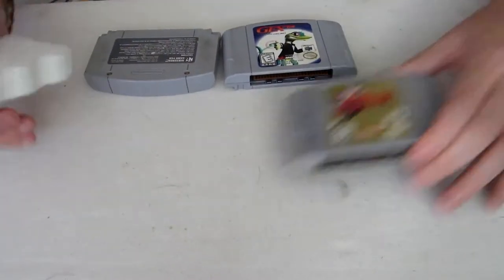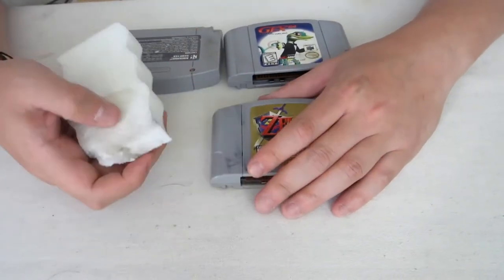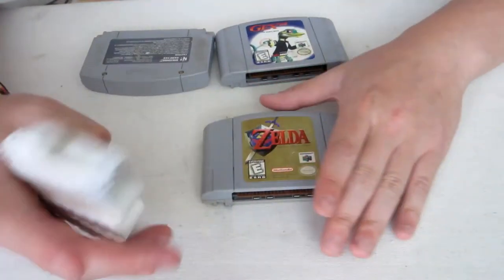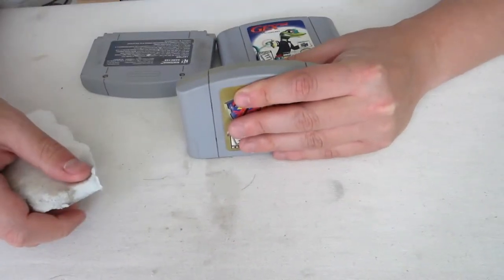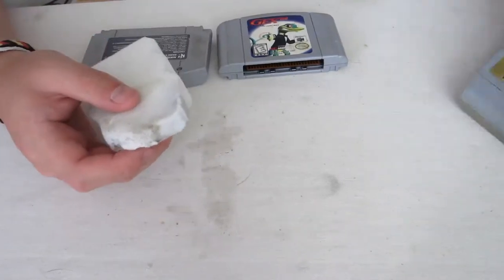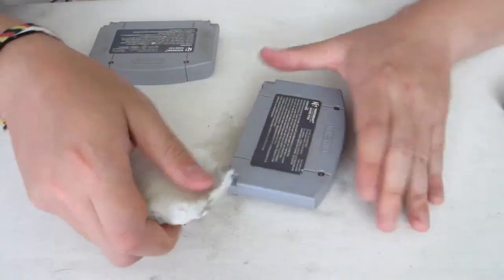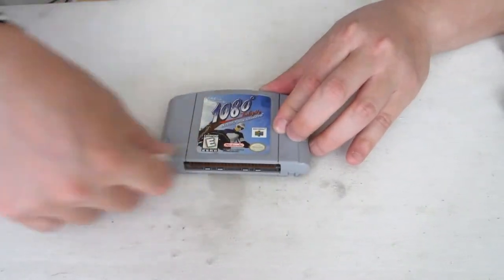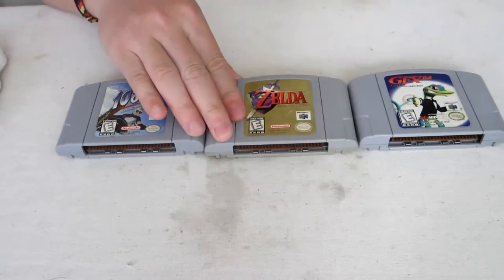How to get get permanent marker off and clean a video game cartridge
So this is how I like to clean my cartridges.  It works wonders on permanent marker, grime, black smudges, and several other things.  I use a Mr. Clean Magic eraser.  How do you like to clean your cartridges?

This works on pretty much all cartridges including N64, Super Nintendo, NES, and other systems that use cartridges.